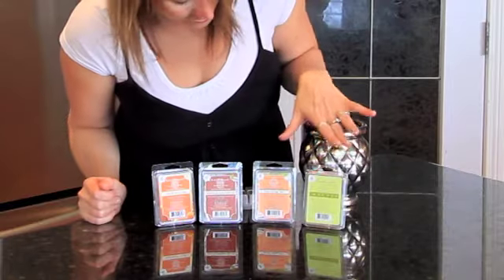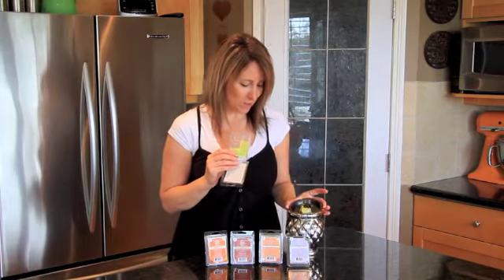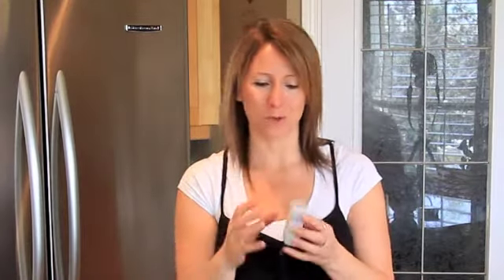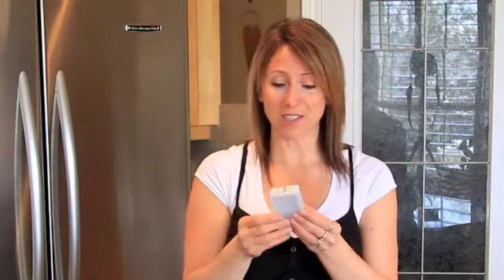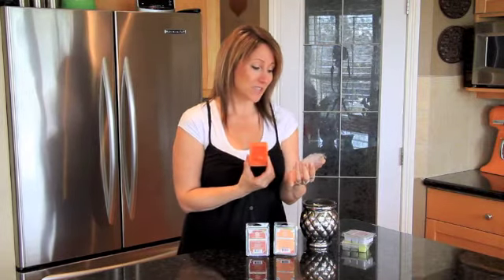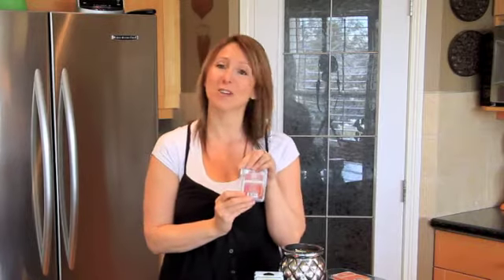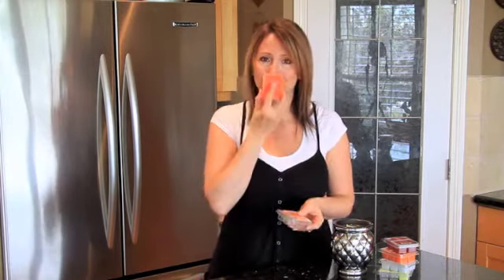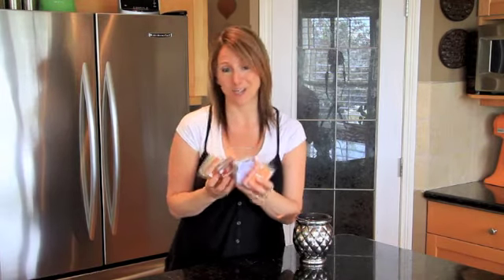ScentSationals June 29th Fragrance Review!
A review of ScentSationals Tea Party, Peach Ginger Tea, Vanilla Pomegranate Tea, Long Island Iced Tea and Lemongrass Ginger Tea Fragrances!